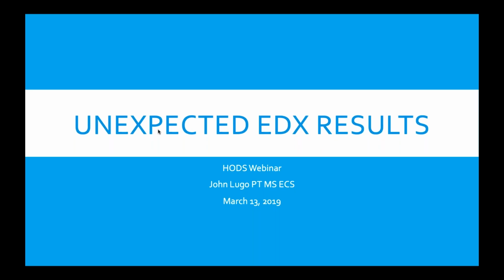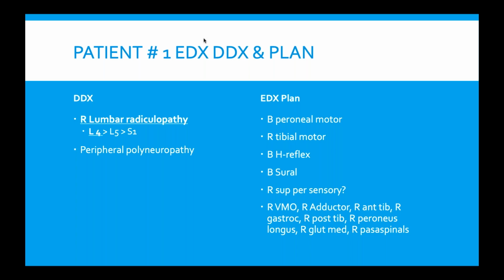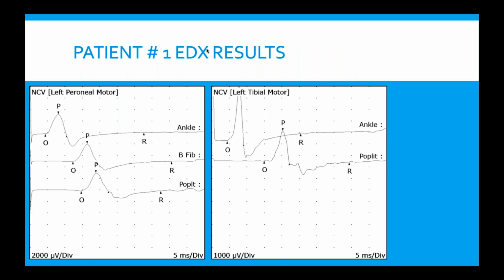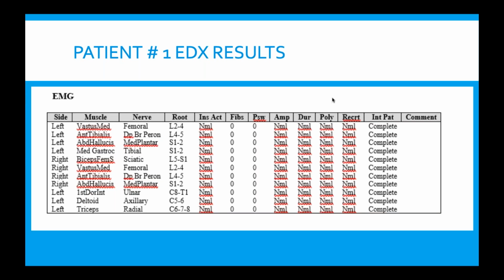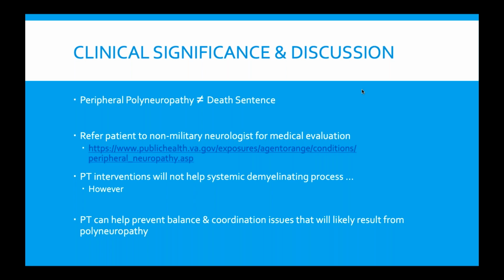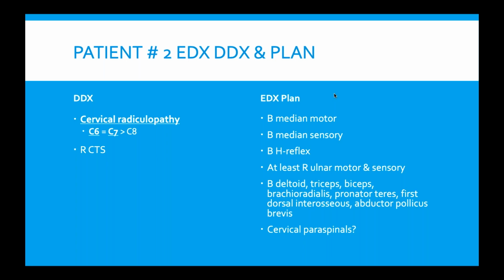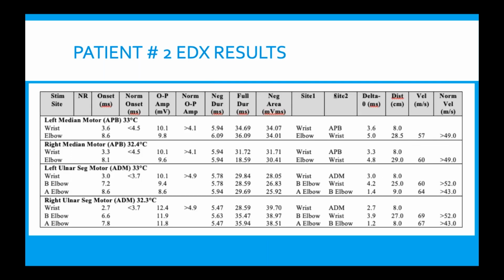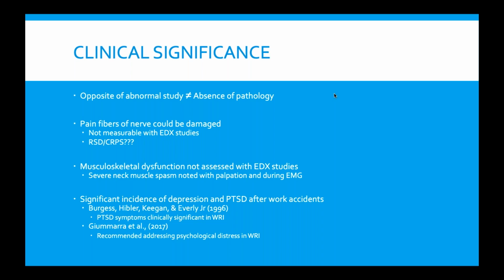Mar 13 2019 HODS WEEKLY CLINICAL MEETING